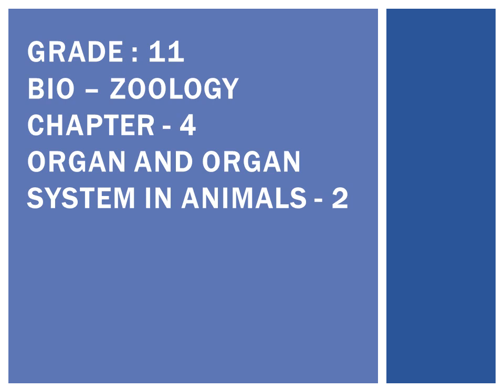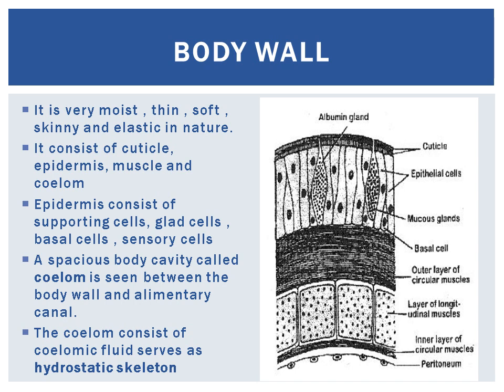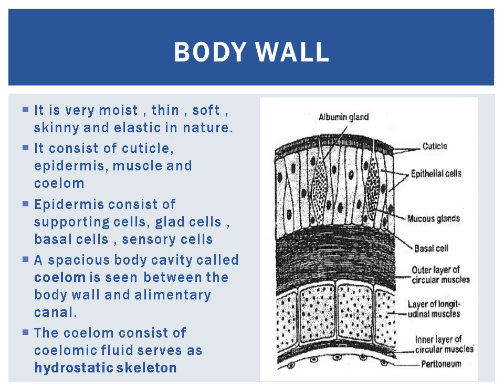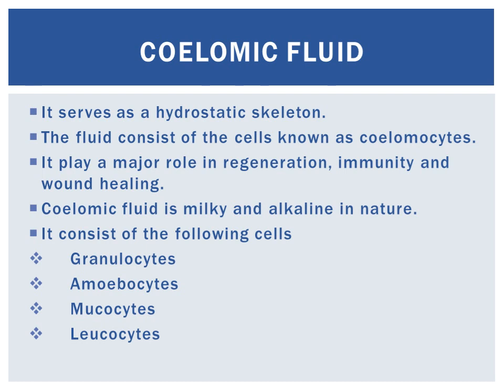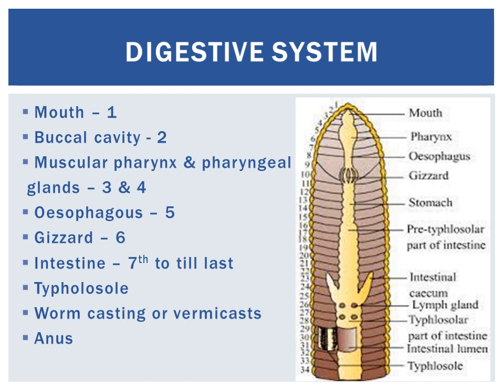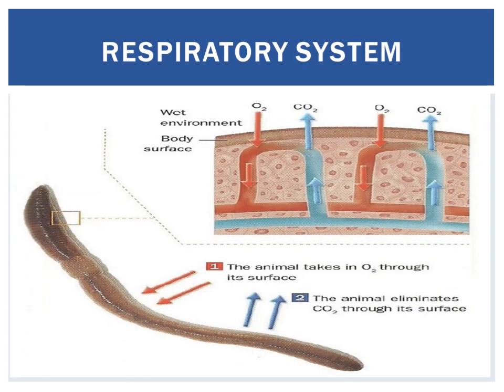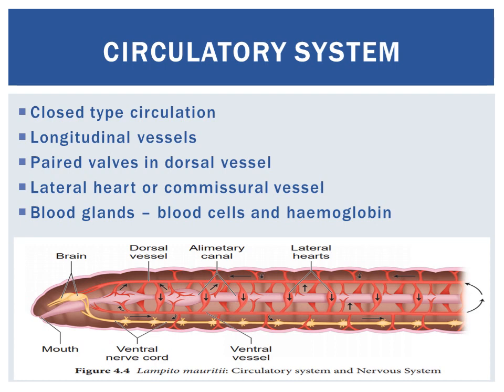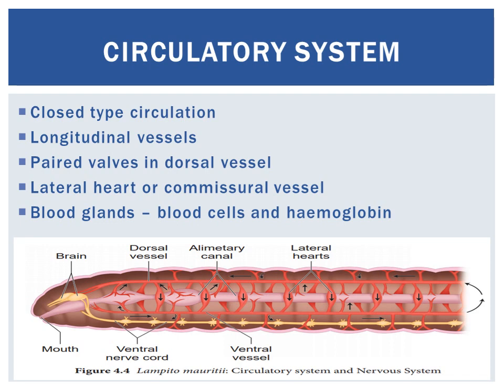Grade - 11 | Bio - zoology | Organ and organ system in animals 2 | Online Class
Grade : 11 / Bio - zoology / Organ and organ system in animals 2 / 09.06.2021 / 11:15 am